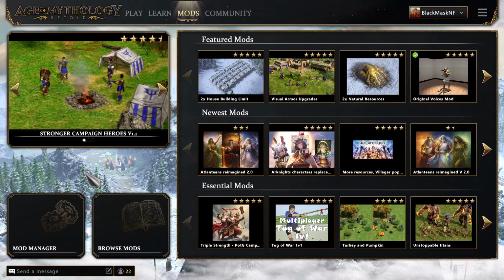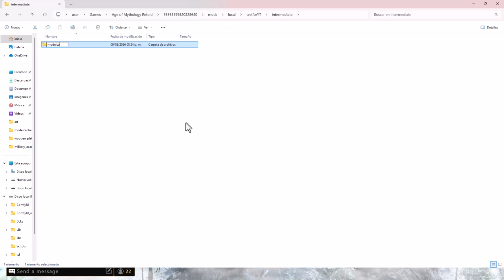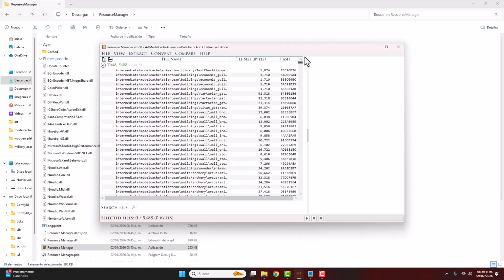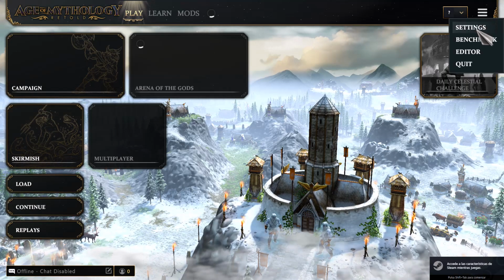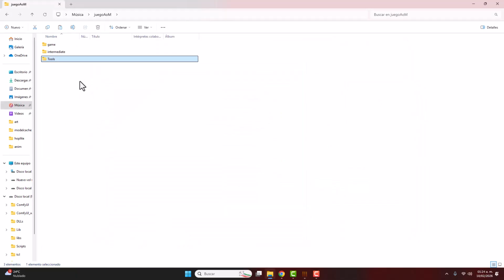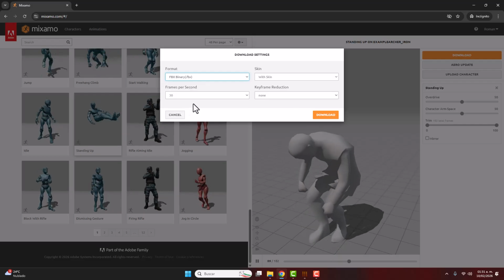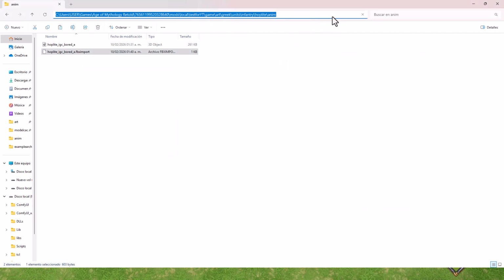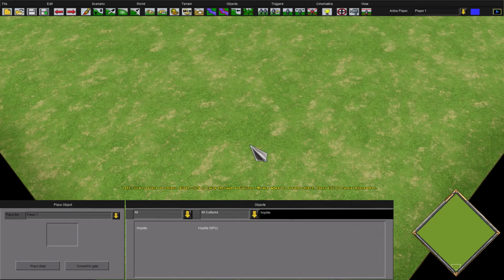Animations in AoM Retold How to Make it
I made this video for AoM Retold, hope you like it :D